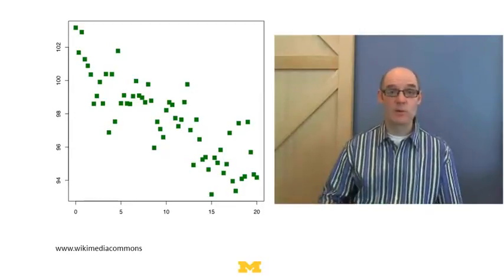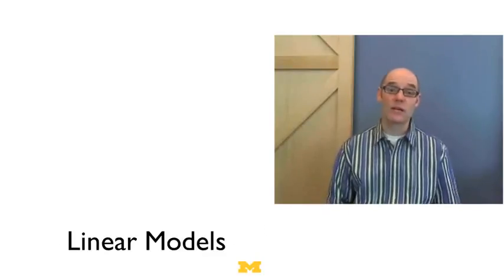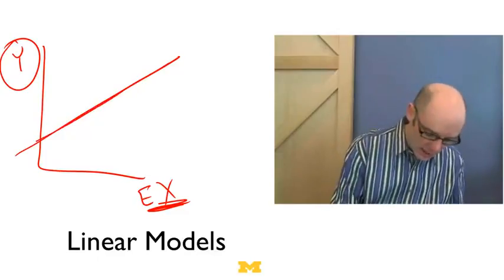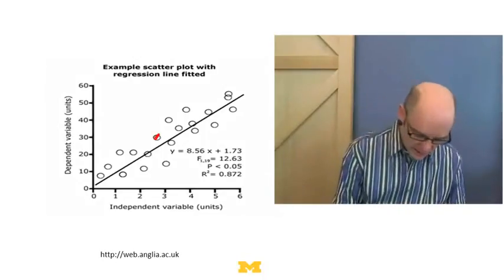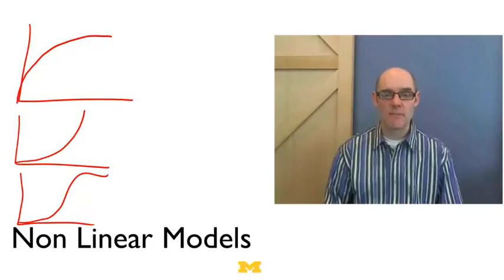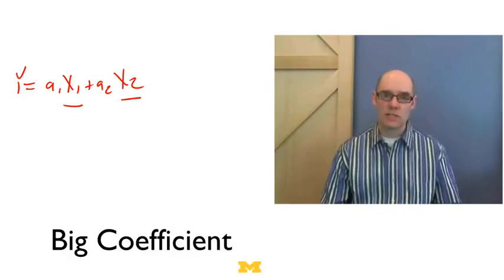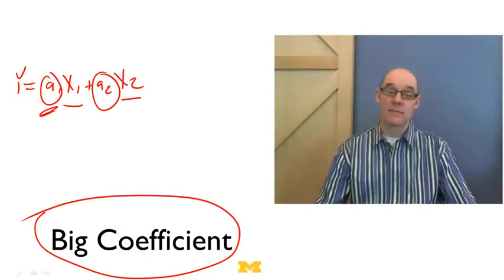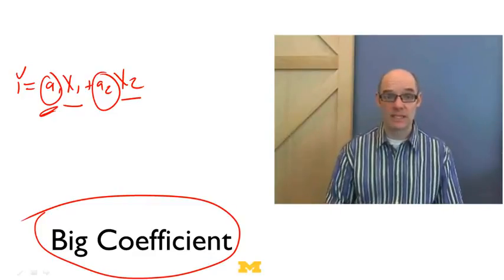recoded videos 1128bfd7 L6A